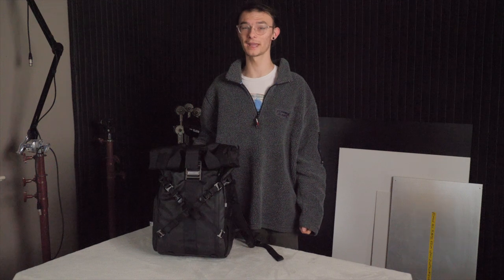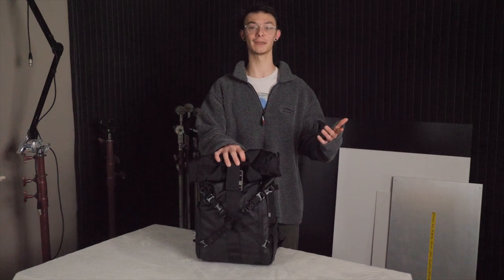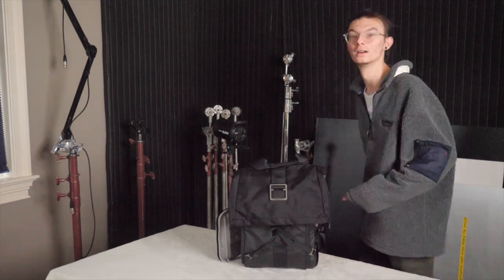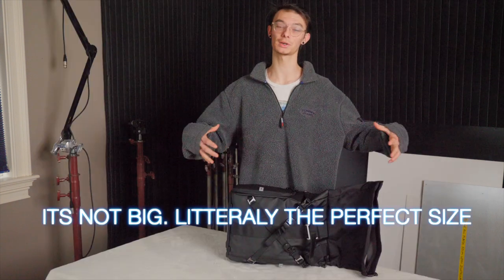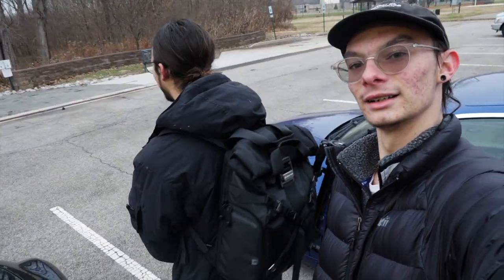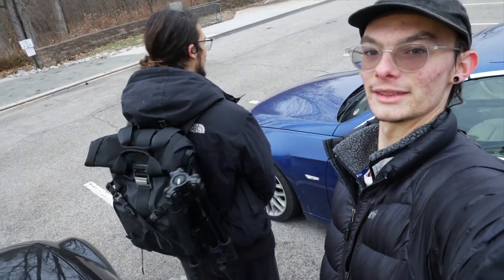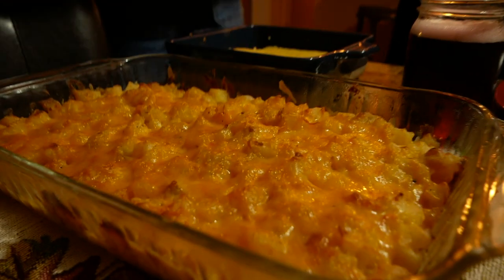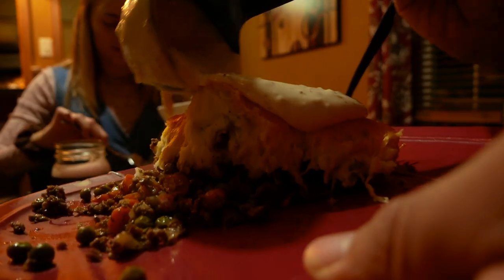BEST CAMERA BAG UNDER $100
This is the best all around camera bag under $100. for the price you cannot beat this. I post every Friday. Just got a Lumix GH5 so B-Roll is going to look extra spice from now on.